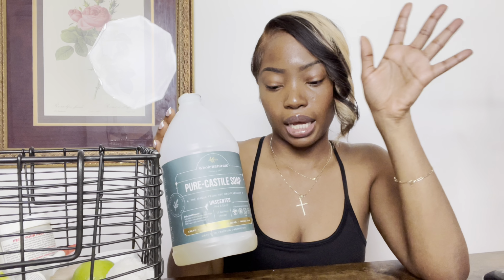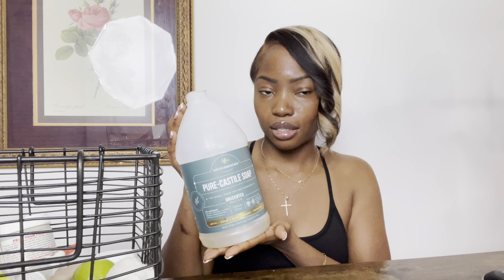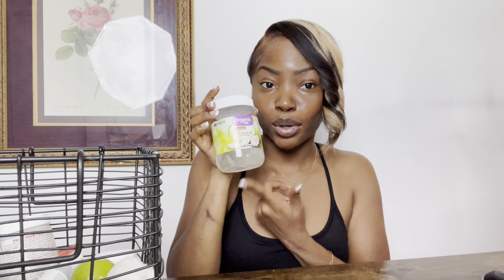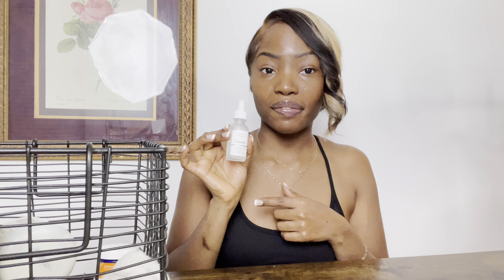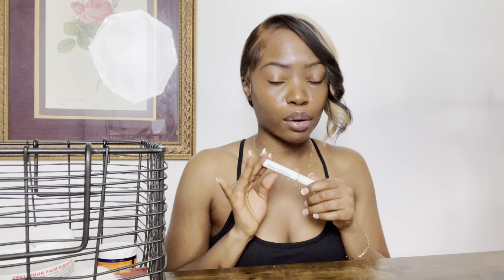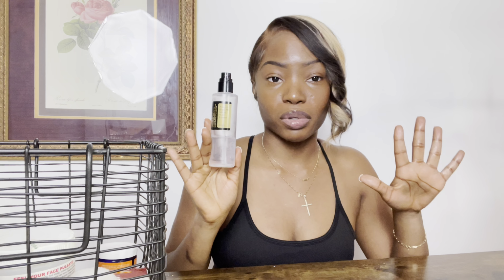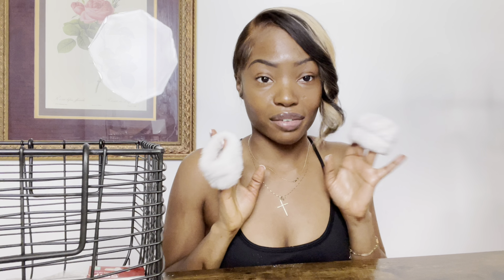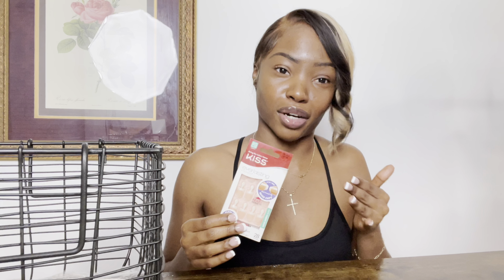My Must-Have Beauty and Hygiene Products for 2022 | Endocrine - Safe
If you're someone who loves using natural and endocrine-safe products on your skin, hair, and body, then this video is for you. I'm excited to share some of my go-to products that have been helping me feel and look my best this year, while also being kind to the environment and my body. From skincare and makeup to haircare and hygiene essentials, I've got a wide range of natural products to show you. These are all products that I've been loving and have stood the test of time, so I hope you'll find them as helpful and enjoyable as I have. So without further ado, let's get into my must-have beauty and hygiene favorites for 2022!

My Instagram: @katrinanicoleivy_ (Deactivated at the moment)
Ivy Rose Beauty Instagram: @ivyrose.beauty (Deactivated at the moment)
Ivy Rose Beauty Instagram: @ivyrose.beauty